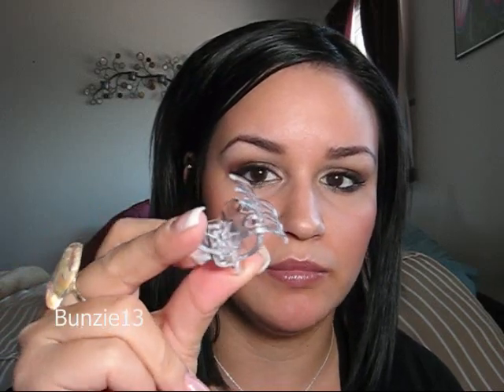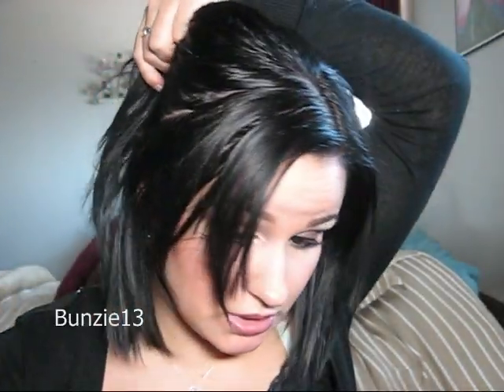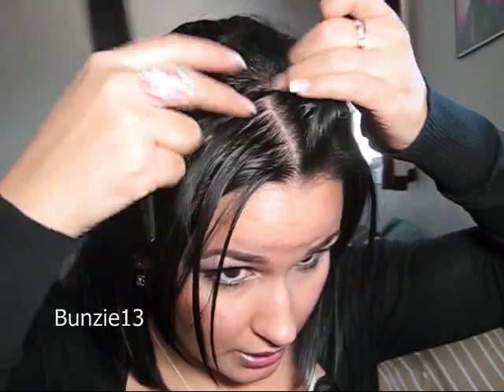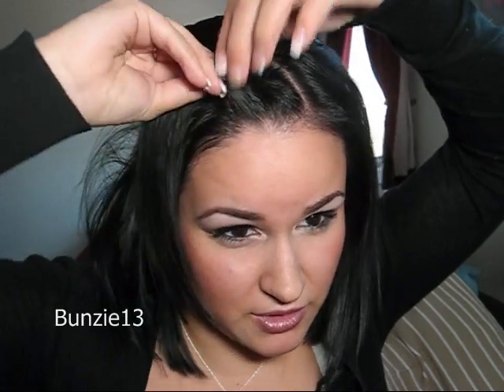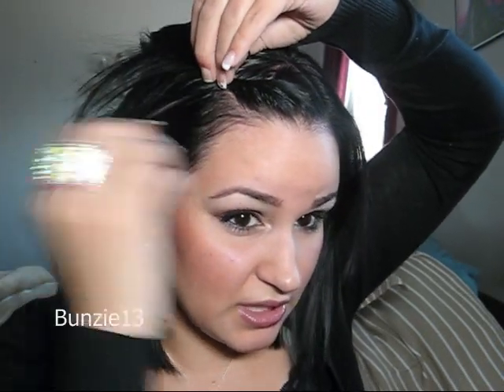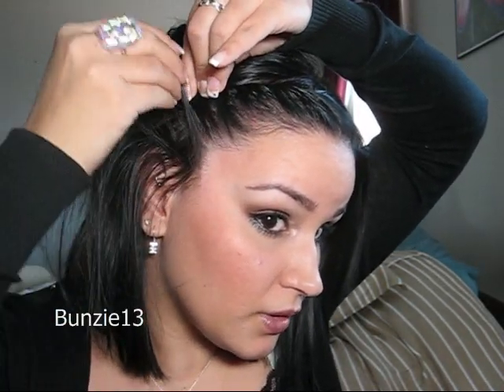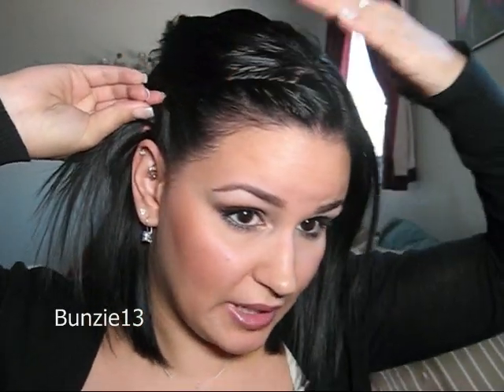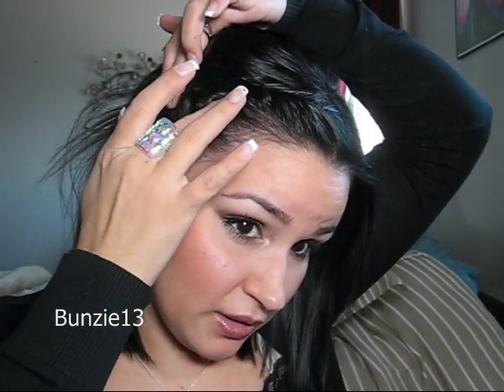Hair Tutorial ~Twisty Front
Here is a much requested Hair Tutorial for you all :)
Hope you like it and try it out on yourselves.